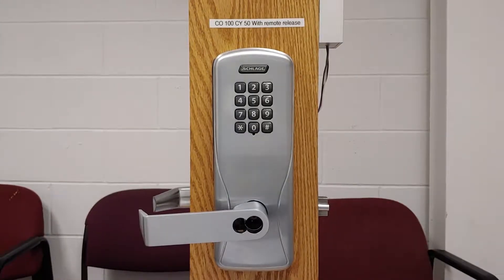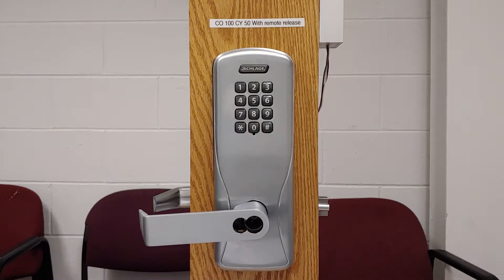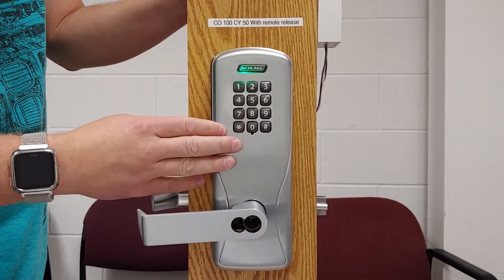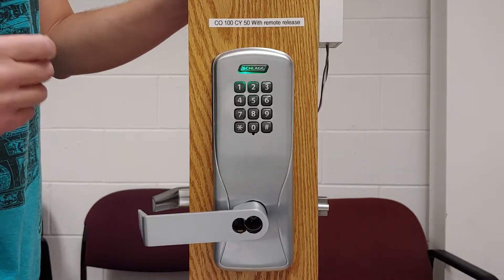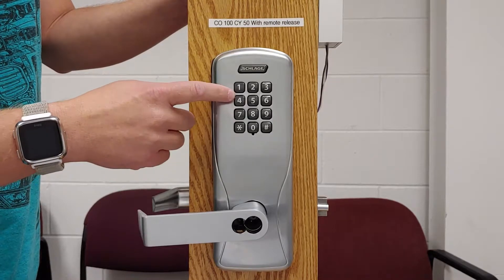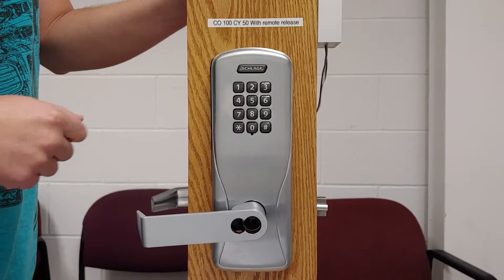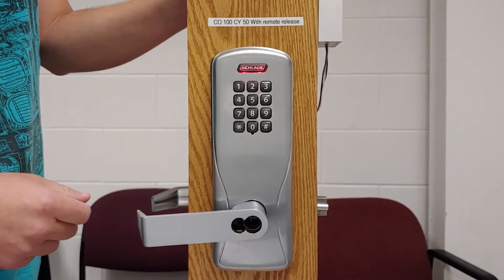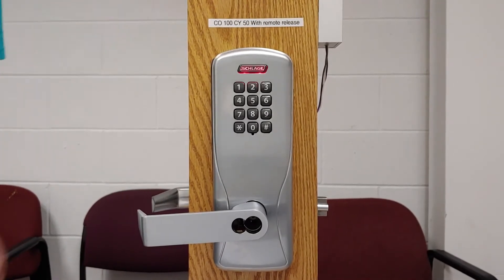Schlage CO-100, CO-200, and AD200 - Program Freeze/Lockout PINs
How to manually program a Schlage CO-100, CO-200, and AD-200 lock with a Freeze or Lockout PIN.

Freeze mode can be bypassed with a Pass-Through PIN/Credential.  Instruction video to come.

User Manuals (English)
CO-100: